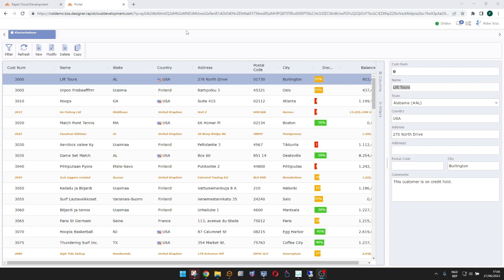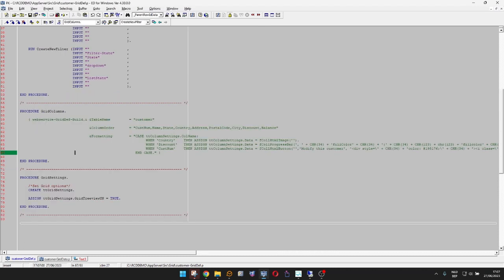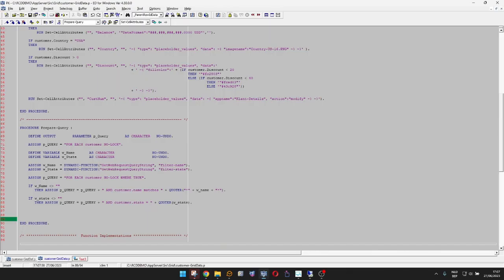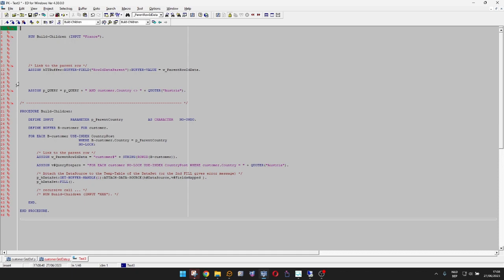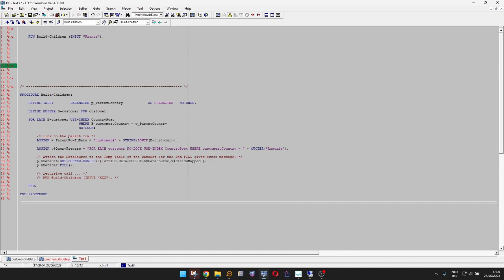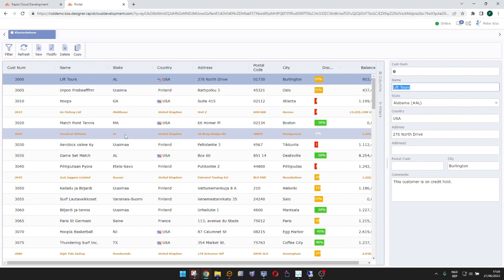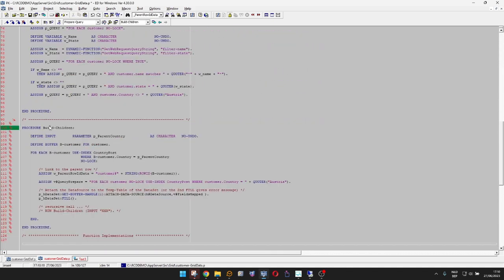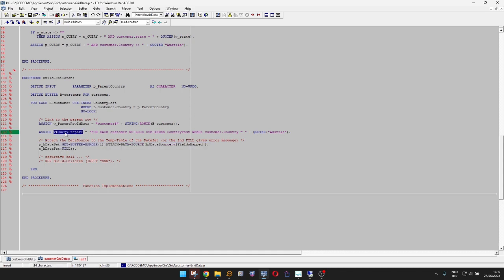Rapid Cloud Development | How to build a treeview grid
In this video we will show how you can build a treeview grid.
There is no limit to the number of levels down you can go.